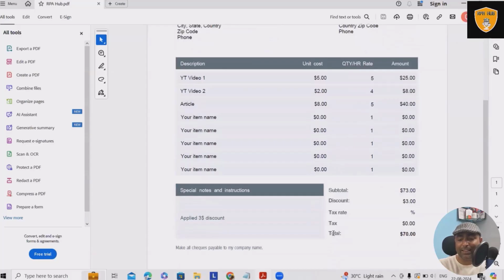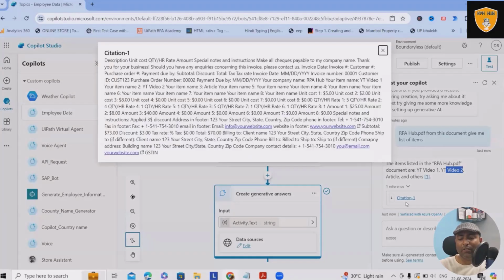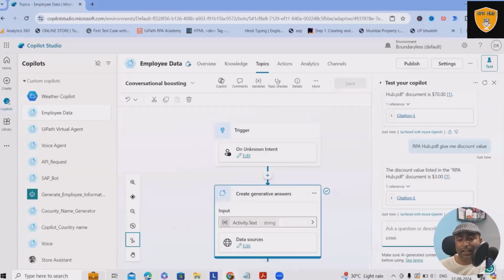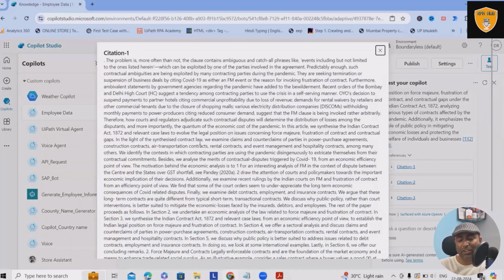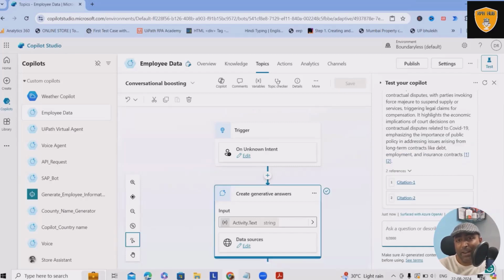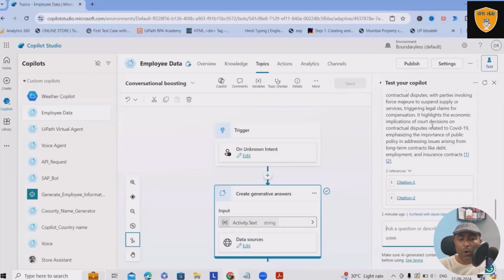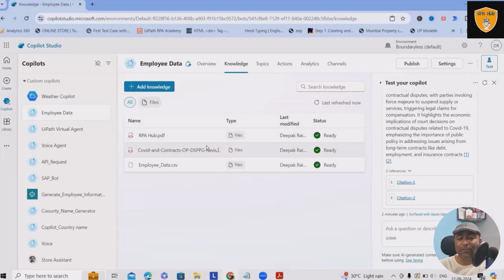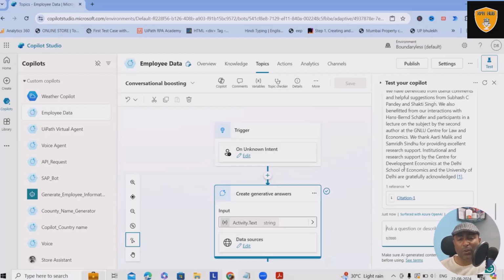Get Quick summary of documents with the Copilot chatbot | Copilot Studio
Our Copilot chatbot makes it easy to extract key insights from lengthy documents. With just a few clicks, you can upload your document, and the Copilot chatbot will instantly provide a concise summary of the most important information. This feature is perfect for quickly understanding reports, research papers, contracts, or any other text-heavy materials. Save time, boost productivity, and stay informed without having to read through entire documents manually.